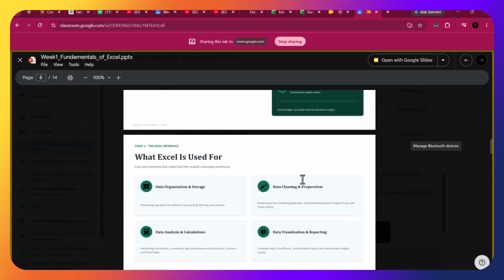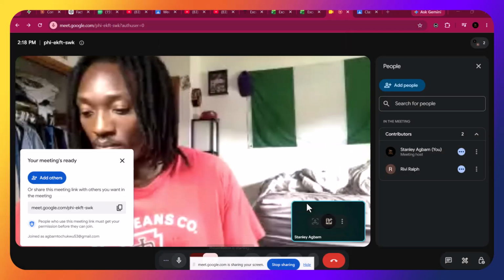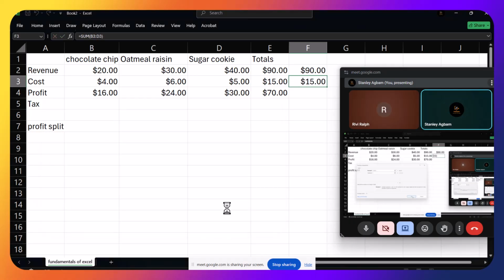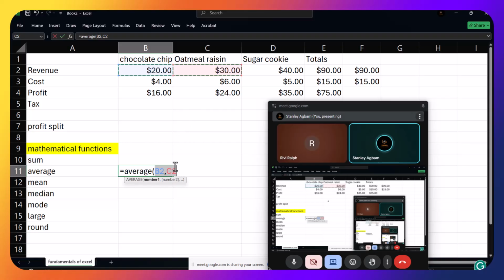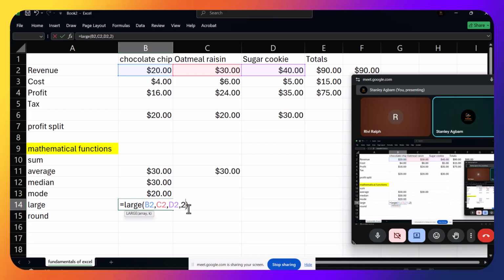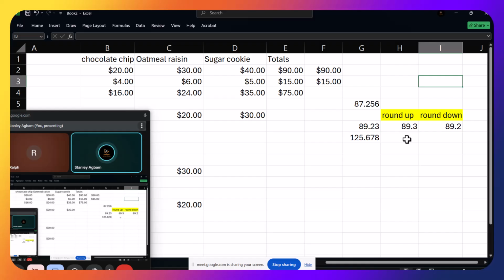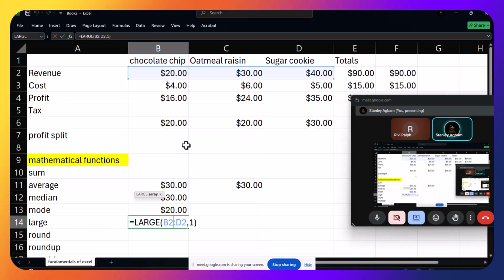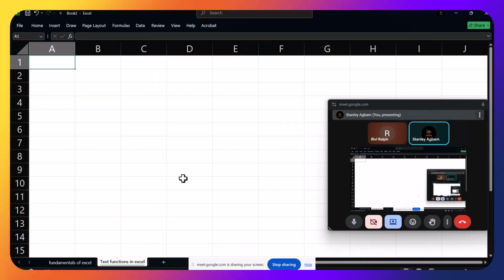Fundamentals of Excel Week 1: A brief recap of formulas and function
This video contains the recorded class i had with my students on formulas and functions in excel